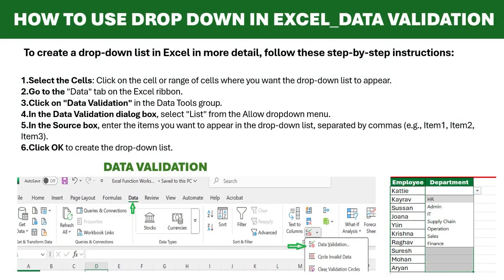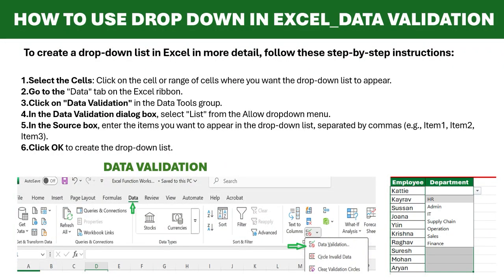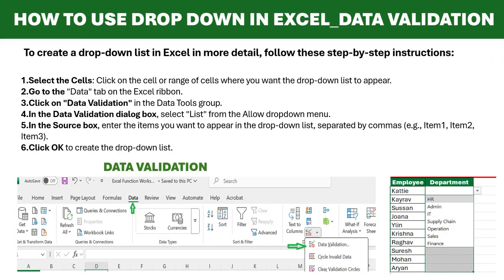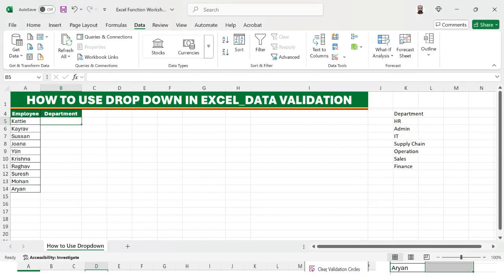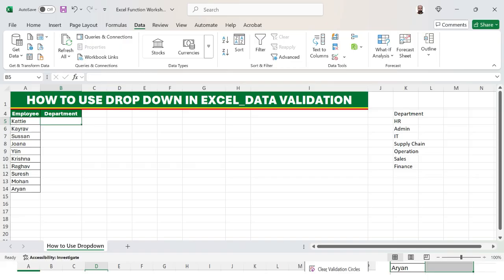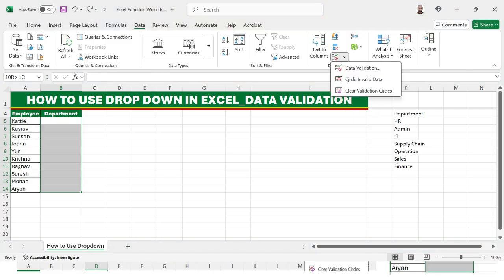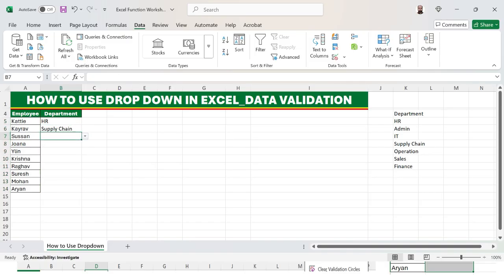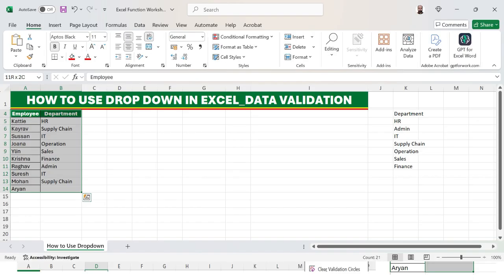SHARP SPIKE TUTORIAL: Conditional Drop-Down List in 5 Minutes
STOP WASTING TIME! Learn to CREATE DYNAMIC, CONDITIONAL DROP-DOWN LISTS IN EXCEL in less than 5 minutes! This is the ultimate Sharp Spike Xplorer & Research tutorial to master data validation, make your spreadsheets smarter, and eliminate manual entry forever.

A conditional, or dependent, drop-down list is a professional-level Excel skill where the options in one list change automatically based on what you select in another list. (e.g., Select "Asia" in cell A1, and your next list only shows "India," "China," etc.). This is a MUST-KNOW for dashboards, reports, and professional data management.

Unlock the power of conditional drop-downs in Excel in just 5 minutes! This Sharp Spike tutorial makes mastering dynamic data validation a breeze. Ever wished your dropdowns could change based on previous selections? Now they can! We break down the complex process into simple, actionable steps, perfect for beginners and intermediate users alike.

In this lightning-fast guide, you'll discover how to create sophisticated, user-friendly spreadsheets that guide your users and prevent errors. Stop wasting time on manual data entry and start leveraging the intelligence of Excel's conditional formatting and data validation features.

What You'll Learn:
✅ The core concept behind dependent dropdown lists (also known as chained or cascading dropdowns).
✅ Step-by-step instructions to set up your first conditional drop-down.
✅ How to manage multiple levels of dependent dropdowns efficiently.
✅ Tips and tricks to troubleshoot common issues and optimize performance.
✅ Real-world examples of where conditional dropdowns are incredibly useful.

Whether you're building a complex form, a data entry system, or just want to impress with your Excel skills, this video is your shortcut. We cut through the jargon and give you the practical knowledge you need to implement this powerful feature immediately.

Don't let complicated spreadsheets hold you back. Watch now and transform your data entry experience!

🔗 Resources & Further Learning:
[Link to related Excel tutorials]
[Link to download sample spreadsheet]
[Link to our website/blog]

drop down, conditional dropdown, excel dropdown, dependent dropdown, data validation, excel conditional dropdown, create dropdown list excel, 5 minute dropdown tutorial, ultimate excel dropdown guide
Stop wasting time — build a conditional drop-down in five minutes